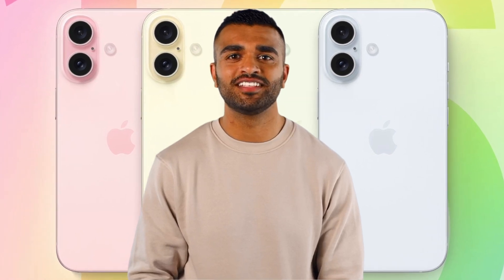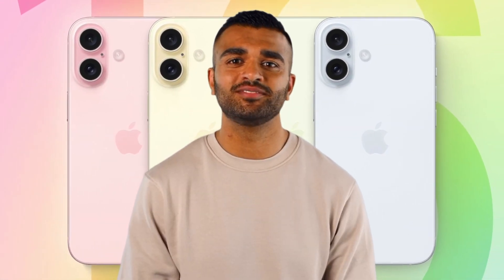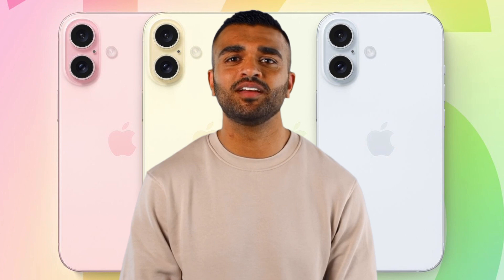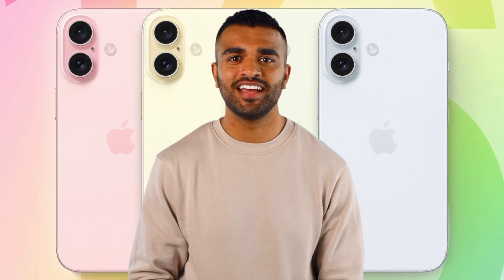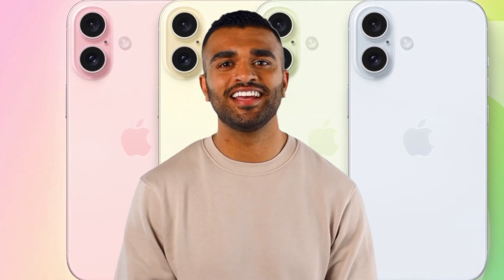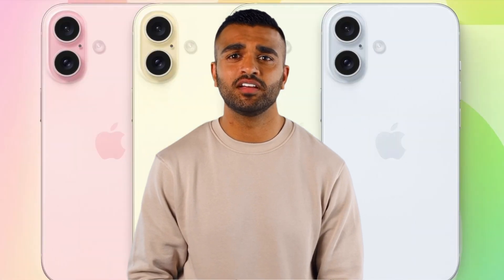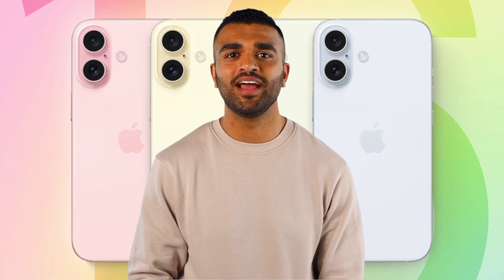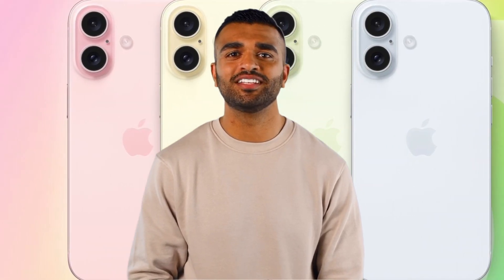iPhone16 : Everything you need to know!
iphone 16 leaks and rumors,
iphone 16 pro latest leaks,
iphone 16 launch date and price,
iphone 16 release date,
introducing the iphone 16,
iphone 16 official trailer,
iphone 16 official look,
apple iphone 16 rumors,
iphone 16 plus unboxing,
apple ios 16 official video,
iphone 16 pro max unboxing,
how to update iphone to ios 16,
iphone 16 apple explained,
difference between iphone 15 and 16,
iphone 16 leaks,
iphone 16 new launch,
iphone 16 new update,
iphone 16 specifications,
iphone 16 coming soon,
iphone 16 pro max,
iphone 16 major changes,
iphone 16 expected price,
iphone 16 photography,
how to make iphone 16,
iphone 16 what to expect,
iphone 7 plus ios 16 update,
iphone 16 launch event,
iphone 16 launch price,
upcoming iphone 16 pro max